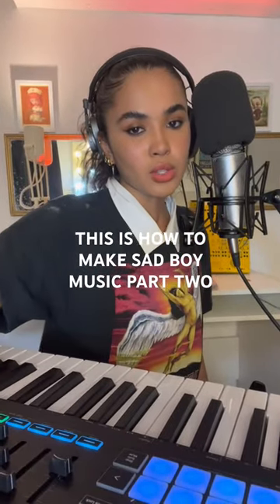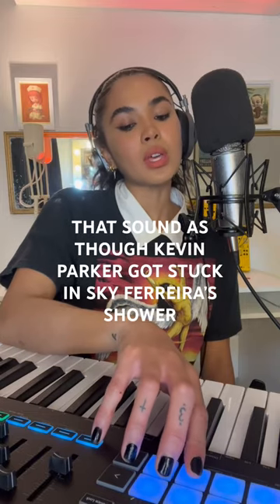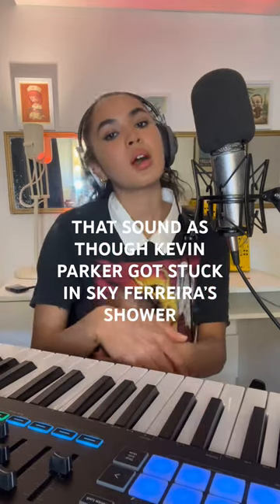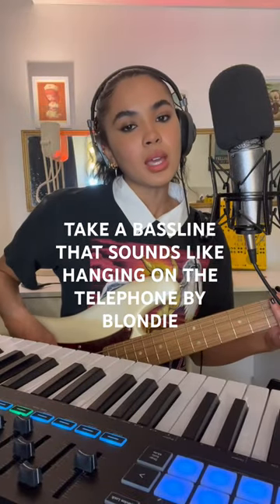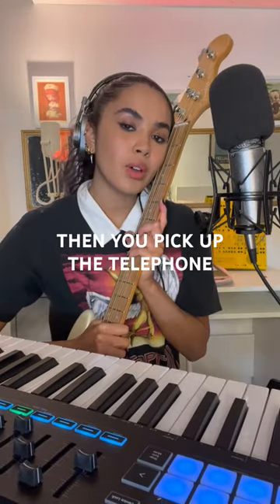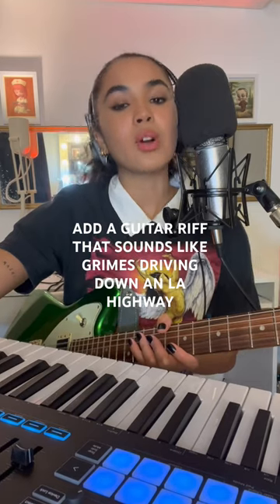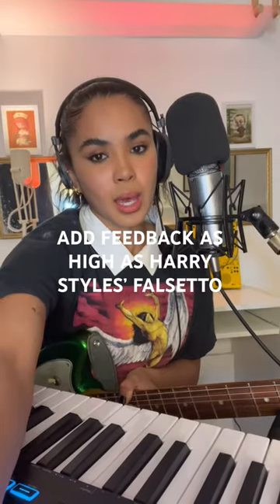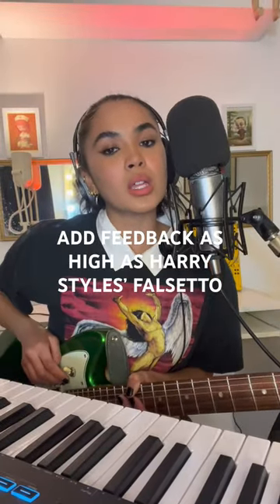Kevin Parker’s in Sky Ferreira’s shower !